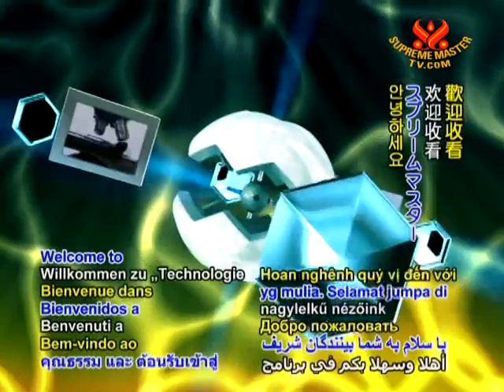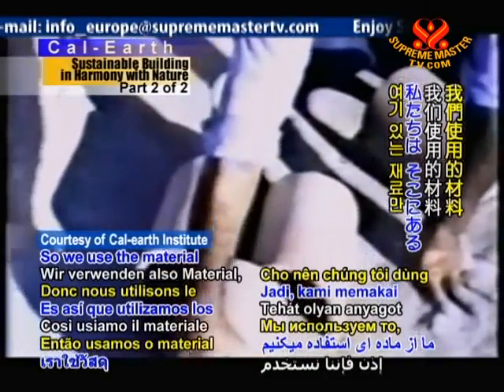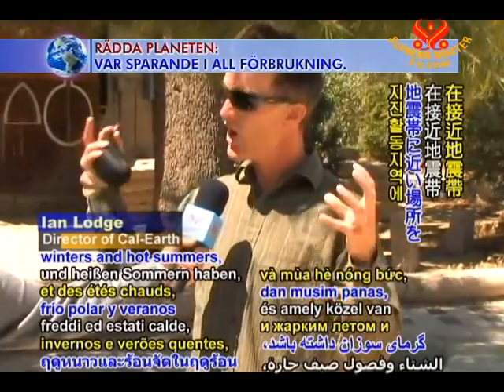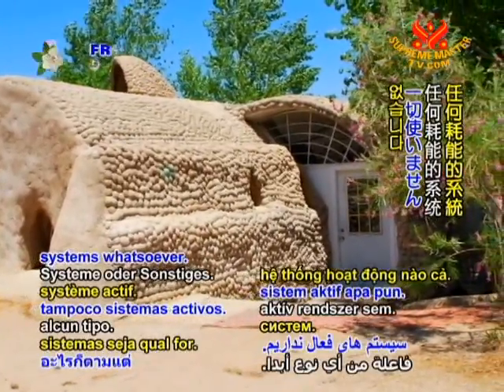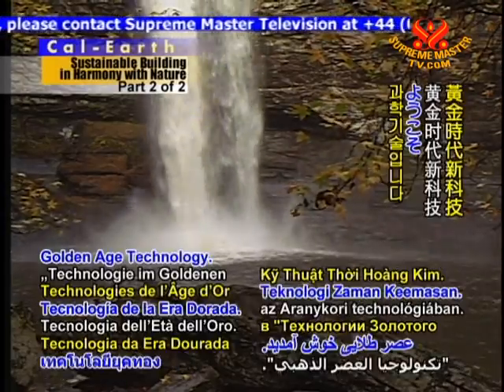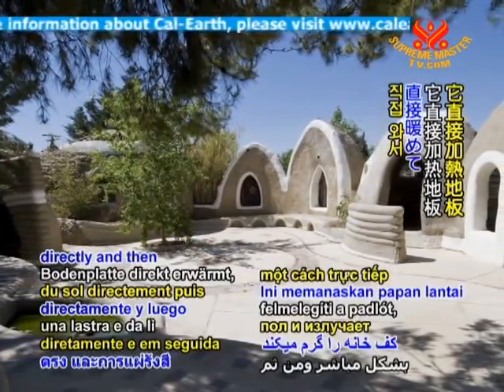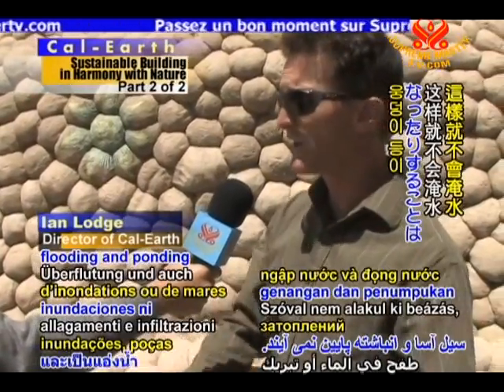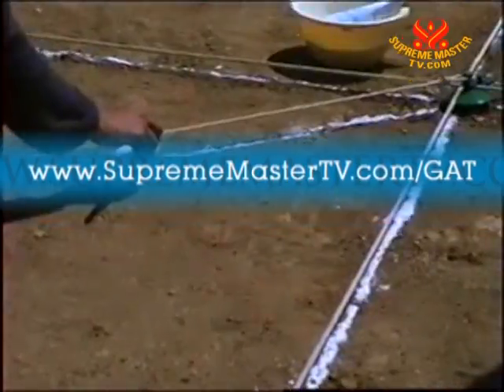Cal-Earth: Sustainable Building in Harmony with Nature (2/2)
• AJAR1051; Aired on 31 Jul 2009
Inspired by Rumi's poem "Earth turns to gold in the hands of the wise," Nader Khalili founded The California Institute of Earth Art and Architecture, or Cal-Earth, which seeks to provide self-help information on sustainable solutions for building human shelters. This simple technology has aided many people around the world, including the earthquake victims in Pakistan in 2005, refugees in the Baninajar Camp in the Khuzestan Province of Iran, as well as people affected by floods in Senega.
• Please share those videos through facebook and other means. The videos are in the public domain and free to use in any beneficial way.